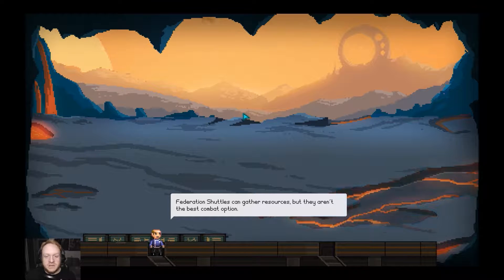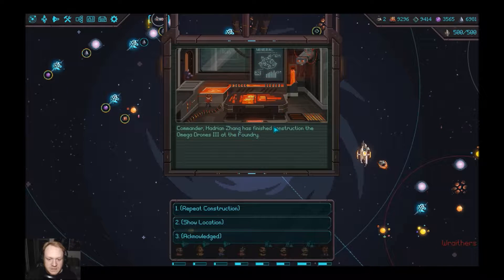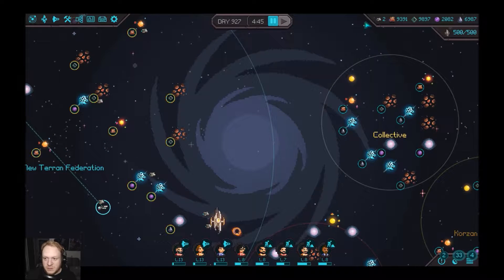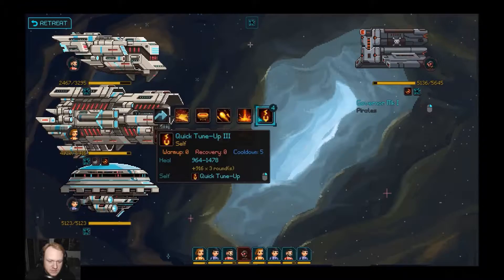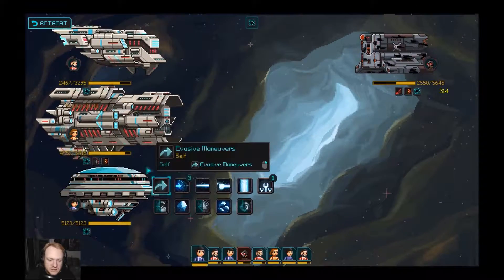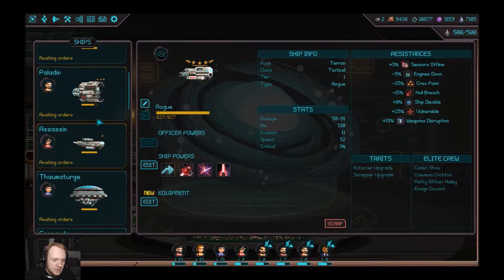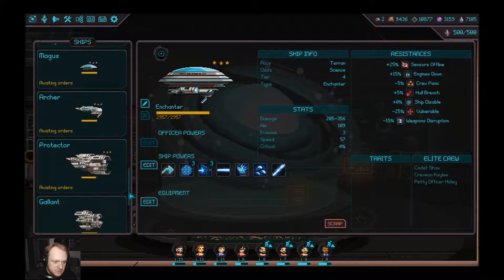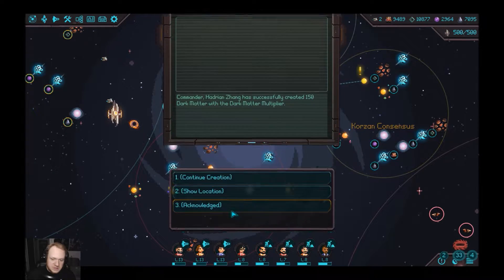BLIND LET'S PLAY OF HALCYON 6: STARBASE COMMANDER! – PART 58!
Join me on my blind let's play of Halcyon 6: Starbase Commander!

BLIND LET'S PLAY OF HALCYON 6: STARBASE COMMANDER!

First and foremost I would like to thank Massive Damage, Inc, and Evolve Terminals for providing me with a copy of Halcyon 6: Starbase Commander to do let's play videos and a review! I really appreciated it a lot! Thank you for having faith in me!

Developed by Massive Damage, Inc. Halcyon 6: Starbase Commander is a turn-based strategy RPG with a retro sci-fi feel! Halcyon 6 also features an unique blend of base building, space exploration, and a deep tactical combat system similar to some of the very best classic JRPGs.

Halcyon 6: Starbase Commander was release on September 9th, 2016 on Steam (PC/Mac).

On the edge of the Terran Federation space lies the newly discovered Halcyon 6, an immensely powerful derelict starbase left behind by a precursor alien race. Your mission is to hold onto and defend Halcyon 6 from alien and pirate threats, discover it's secrets, and to rebuild the derelict station. If that was not hard enough, A mysterious alien force is heading strait towards Earth annihilating everything in their path! The Halcyon 6 is the only hope for the Terran Federation to establish new alliances, research new and powerful technologies, and the only way to stop the impending alien invasion.

Some of the many cool key points and features of Halcyon 6: Starbase Commander are:

Base Building:
Spend resources to build station facilities (rooms) to enhance your production and technological capabilities, or build ships to help you control more territory.

Deep Tactical Combat:
Fight tactical ship or ground battles using a huge array of powers and combos to resolve hostile events, create a foothold in the sector and ultimately defeat the enemy mothership!

Exploration:
Assign your fleets to nearby star clusters, where they can handle emerging enemy threats, do missions for alien factions or secure bonus resources.

Crew Management:
Assign crew to station facilities to greatly improve their output efficiency, or to ships where they can contribute in unique ways to combat, missions and events.

Story Events:
Based on game criteria like rooms-built, alien diplomacy scores or officer traits/skills, the game will produce story events (often with multiple choice outcomes) that can lead to combat, time-related applied bonuses/negatives, officer attribute changes or any number of crazy in-game stories.

Replayability:
Each playthrough has players dealing with a new randomly generated derelict station, surrounding galaxy, crew recruits, and alien factions

CONNECT WITH FLIP THE BACON

HALCYON 6: STARBASE COMMANDER INFO:
Ken Seto
Creative Director/Game Designer, Massive Damage

Garry Seto
Game Producer/Game Designer, Massive Damage

Peter McLaren
Game Producer/Game Designer/Lead Writer, Massive Damage

Lucky Bremachandra
Lead Game Developer, Massive Damage

Chris Poirier
Systems Architect/Engineer, Massive Damage

Felicity Rogers
Game Developer, Massive Damage

Heather Simmonds
Project Mgr/Community Mgr, Massive Damage

Linda Tran
UI Designer, Massive Damage

Kenneth Hook
Graphic Design/2D Animator, Massive Damage

JC Solon
Lead Game Artist, Freelance

Jeff Elliott
Game Developer, Freelance

Steve London
Composer/Sound Engineer, Freelance

Bryan Heemskerk
Game Artist, Freelance